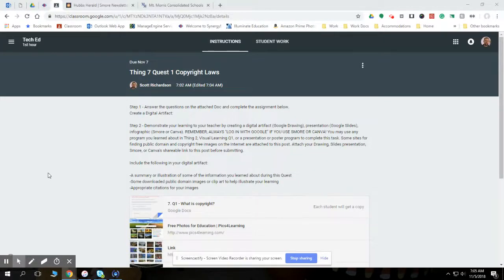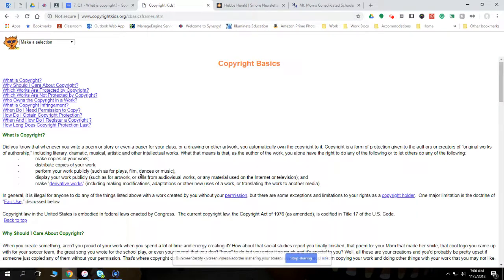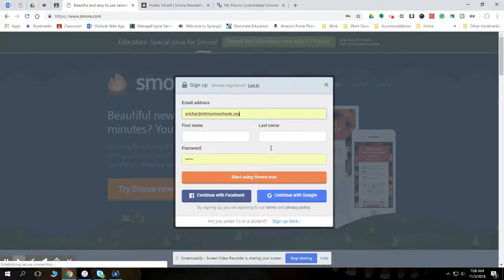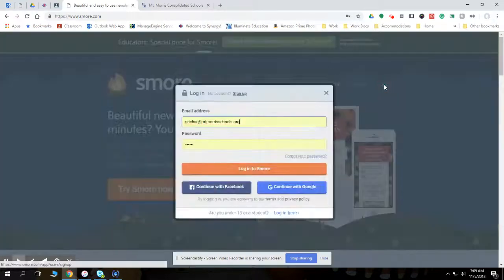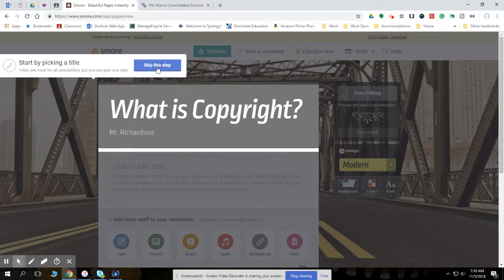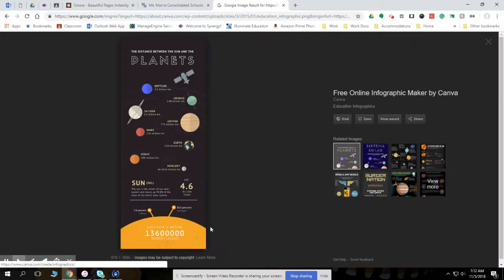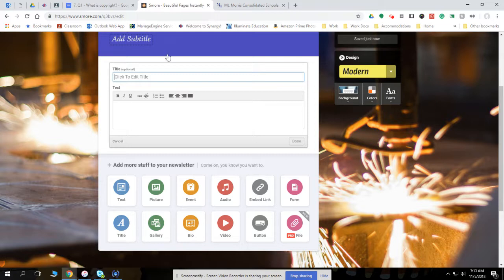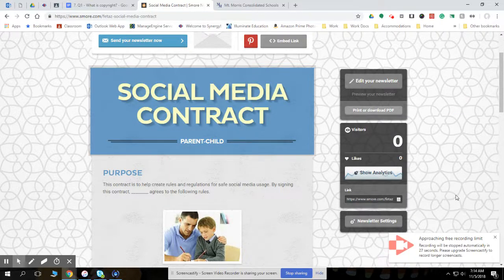Thing 7 Quest 1 Smore